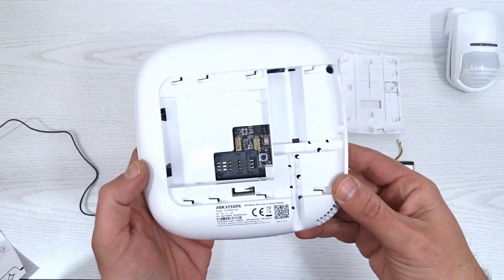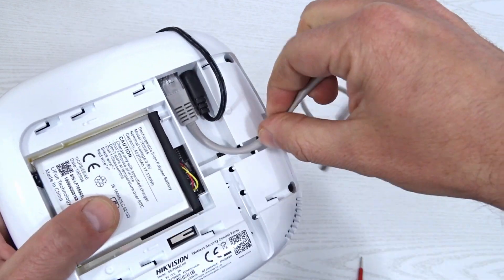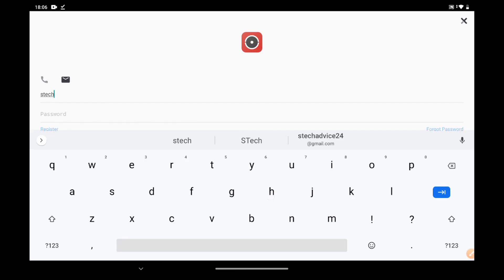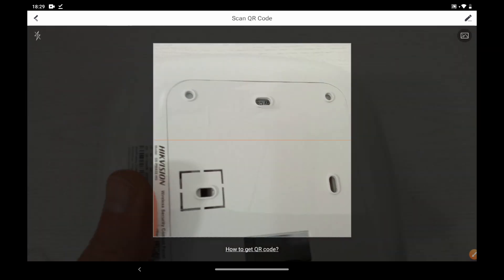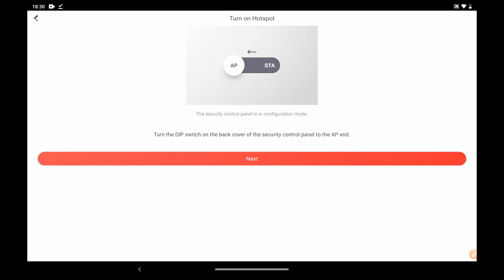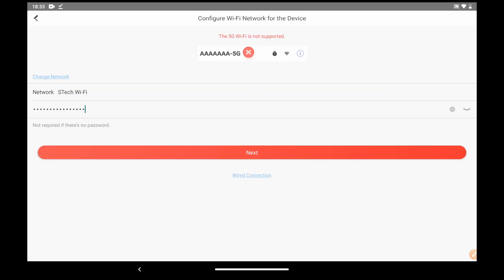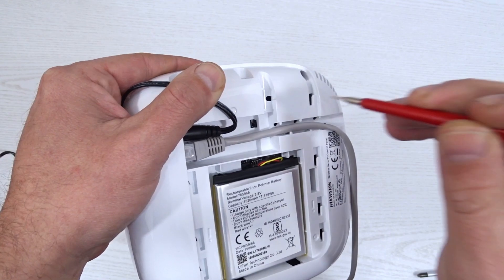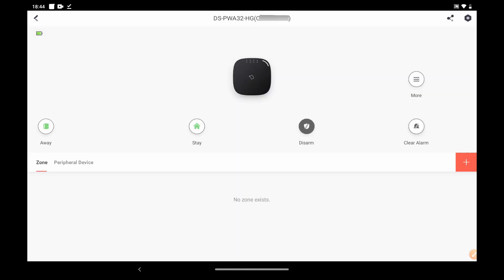Hikvision Alarm DS-PWA32-KG AX Hub First Setup with Hik-Connect App and Wi-Fi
How to setup alarm hub trough home wireless connection using Hik-Connect mobile app.